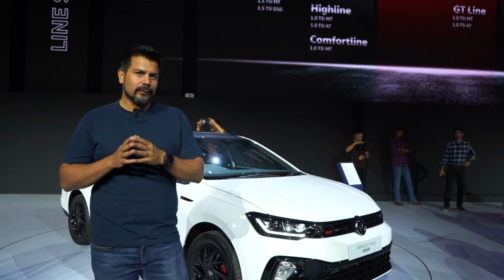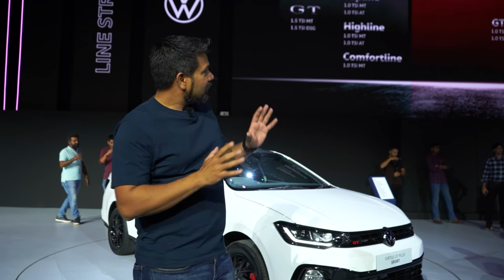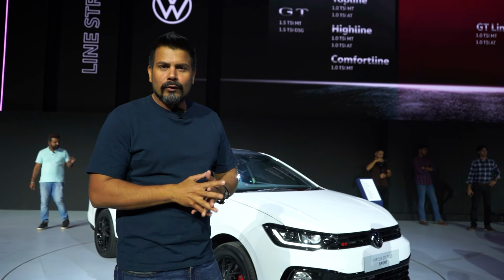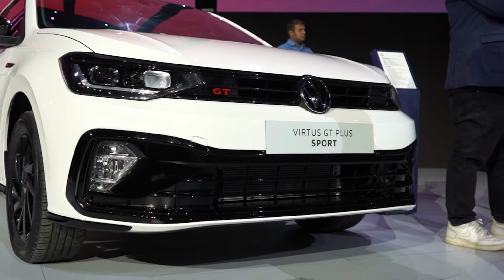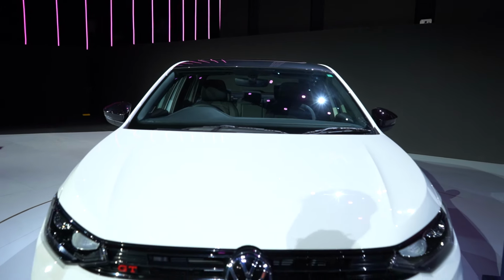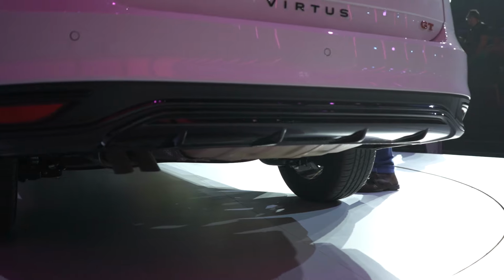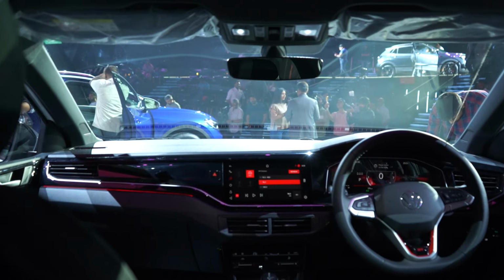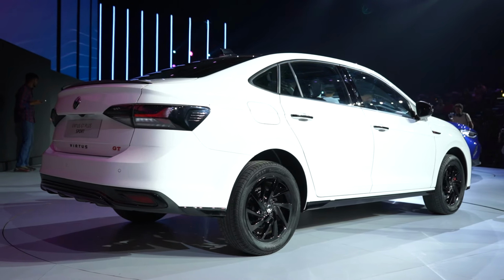Virtus GT Plus Sport | First Impressions and Walkaround | Motoroids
This is the new Volkswagen Virtus GT Plus Sport. In this video, we'll delve into its visual enhancements both inside and out. This variant offers several cosmetic upgrades compared to the standard trims. It gets smoked LED headlamps, distinctive red GT badges, a Carbon Steel Grey roof, eye-catching red brake calipers, and sleek dark chrome door handles. It is equipped with 16-inch alloy wheels painted in glossy black. The black aesthetic continues within the cabin, featuring a black leatherette upholstery accented with grey stitching and complemented by a black headliner. Additionally, black finishing adorns the grab handles, roof lamp housing, and sun visors. Enhancing the sporty ambiance are aluminum pedals and a sport steering wheel with grey stitching. Under the hood, the Virtus GT Plus Sport packs a punch with its 1.5-liter turbo-petrol engine, generating 148bhp and 250Nm of torque. It offers the choice between a six-speed manual or a seven-speed DSG transmission.